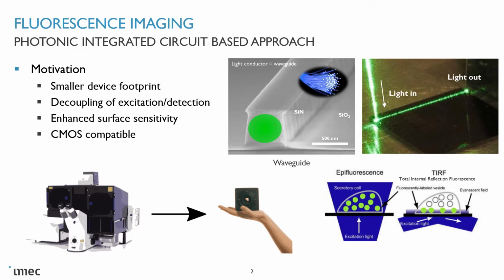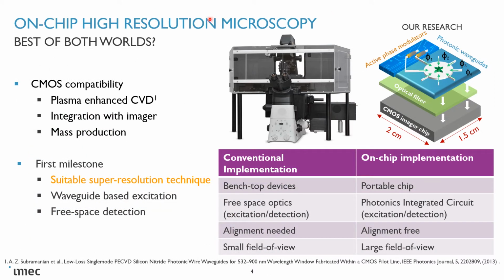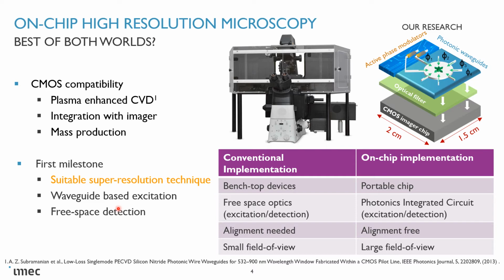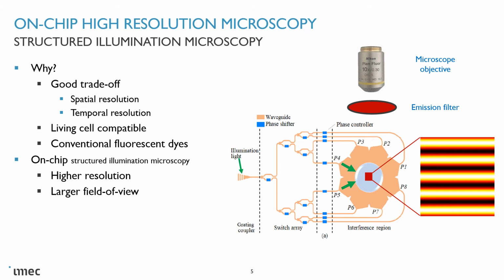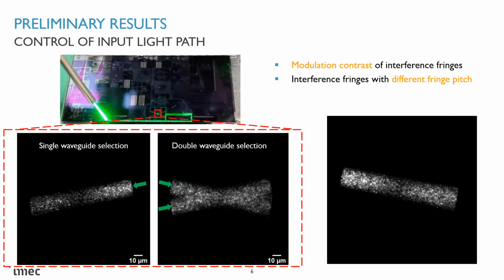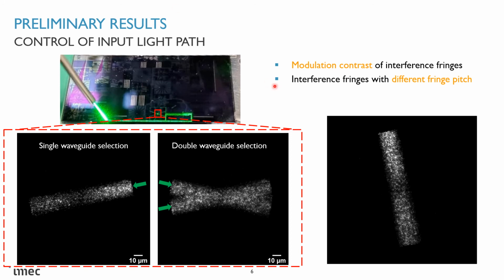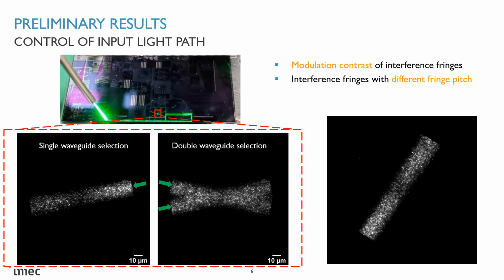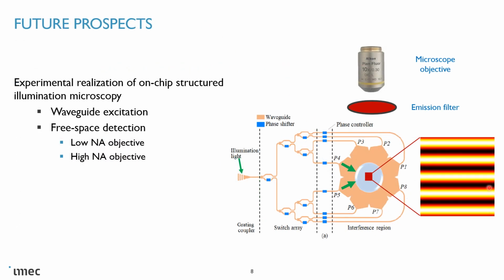Enabling High Resolution Fluorescence Imaging Using Integrated Photonics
BIGSS 2020 ePoster
Author:  Ongun Arisev